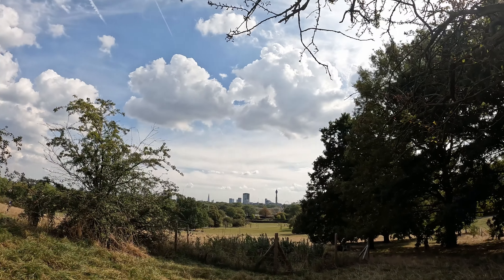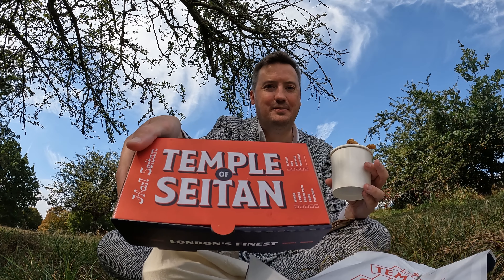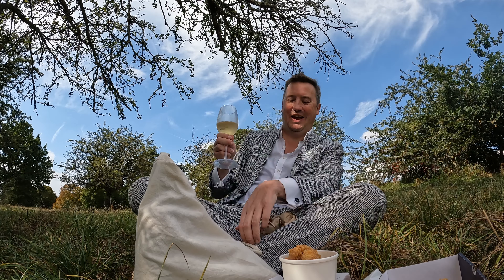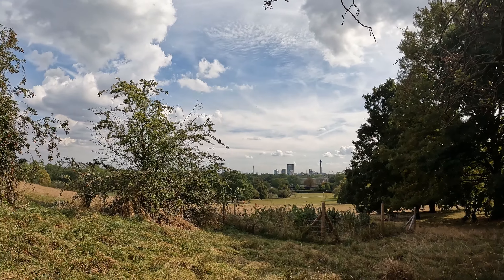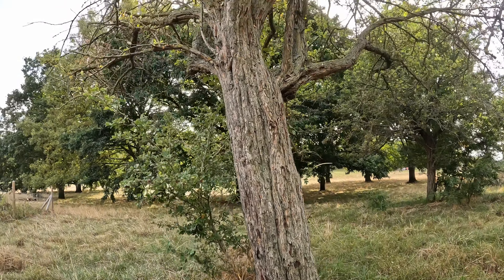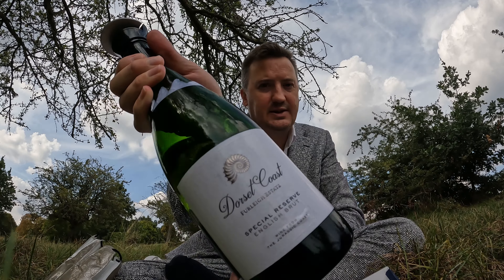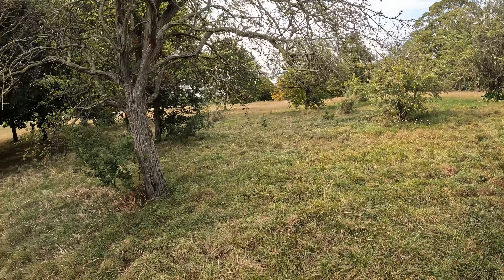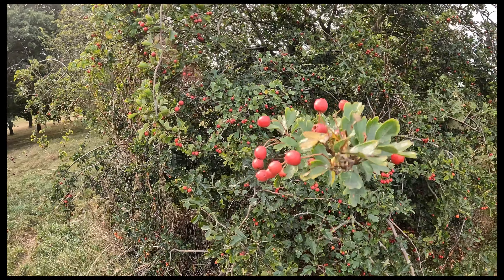Furleigh Estate Dorset Coast on Primrose Hill and Vegan Fried Chicken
I doubt this is of much interest to YouTube but here it is anyway. I wanted to eat vegan fried chicken for lunch (as one does), and given that it was a nice day I thought I'd take it to Primrose Hill, accompanied with some English sparkling wine I had in the fridge.

Somehow I ended up babbling about hawthorn trees and the late 18th Century resurgence of paganism towards the end of this video. Not really sure why.